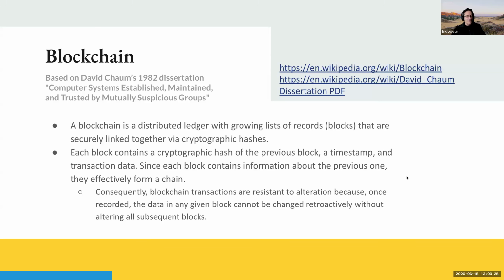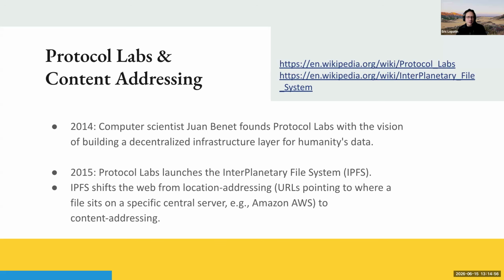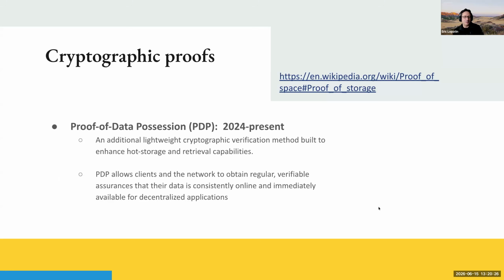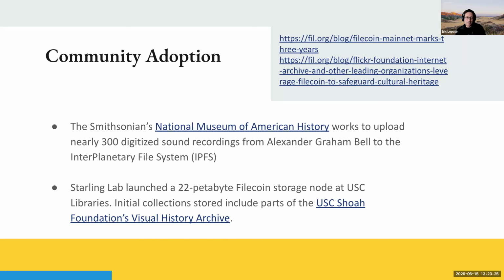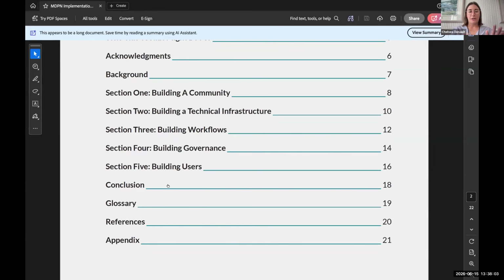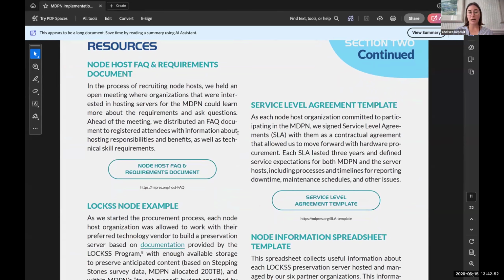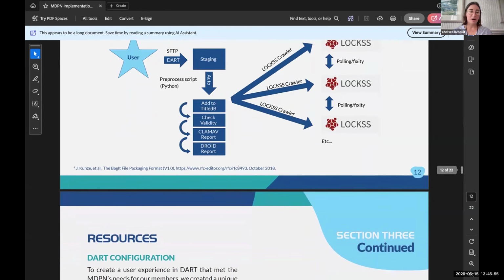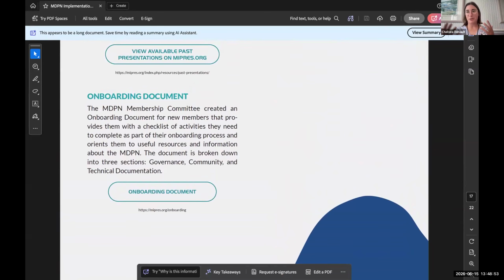2026-06-15 Infrastructure Interest Group – Distributed digital preservation strategies.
Distributed digital preservation strategies including Michigan Digital Preservation Network’s (MDPN) new Statewide/Regional LOCKSS 2.0 Digital Preservation Network Implementation Toolkit, LOCKSS, and a brief history of decentralized storage; including new options leveraging IPFS and targeted at digital preservation practitioners.